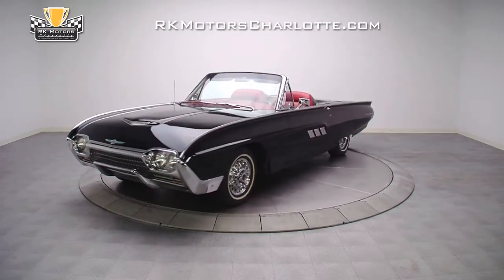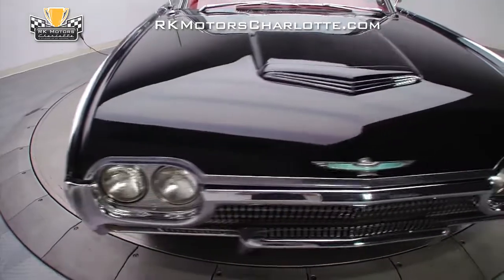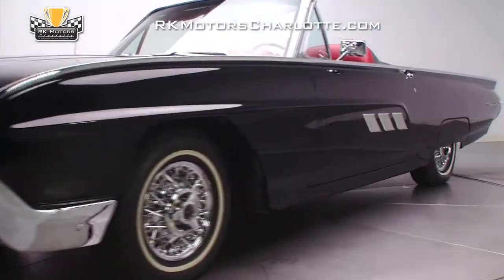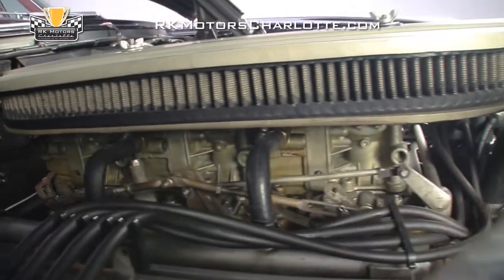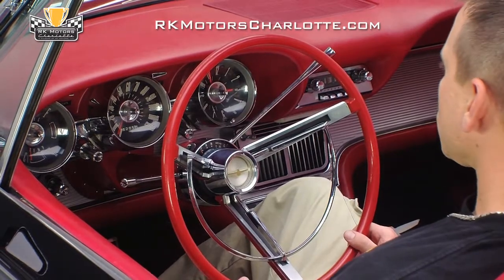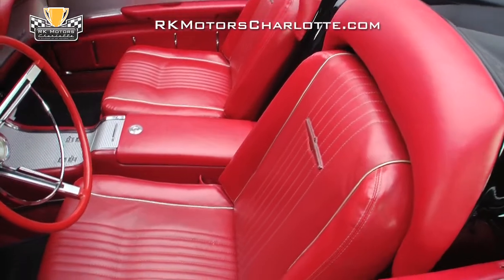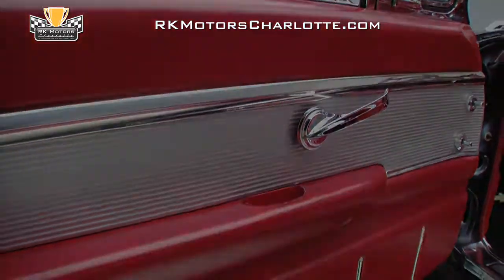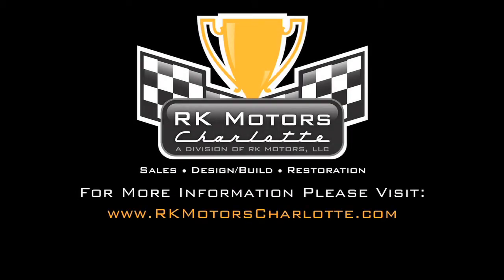132801 / 1963 Ford Thunderbird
With a real deal 428 Police Interceptor dual quad V8, completely sorted mechanicals and a body that's fit for an astronaut, this 1963 Ford Thunderbird is the perfect weekend bruiser for anyone who enjoys getting a little fresh air out on the open road.

Solid and straight, this T-bird's jet-inspired body reflects picturesque correct Ford code A Black paint which exudes a rich and classy demeanor. From its excellent shine to its chip free rocker panels, the car's deep, glossy finish is as nice as many of our much more expensive offerings, and certainly nicer than when the car rolled out of a Ford showroom almost 50 years ago. Ford Black is legendary for its upscale appearance, and when paired with this Thunderbird's streamlined red interior it creates the perfect visual culmination of speed and sophistication. Naturally, a design like this requires top-notch panel fit and it appears the folks who put this car together took a lot of time making sure every inch of the bullet-like body maintained the excellent cohesion of the original design. In short, the body & paint on this car are exceptional, and it's a stunning tribute to one of the coolest designs to ever fly out of Dearborn, Michigan.

Lift this cars long black hood and you'll find a hot 428 Police Interceptor V8 which provides way more scoot than any tired, old run-of-the-mill 390 ever could. This high horsepower 1967 428 engine is complete with a correct tri-power carburetor set up. Firing instantly and purring to life with ease, it's a torque-happy monster which pushes this relatively lightweight body down the road with authority. Aesthetically, the engine bay is exceptionally clean for a car that's seen regular use and features appropriate dress up items like finned aluminum Shelby valve covers and an aluminum air cleaner alongside well placed chrome accents. More observant readers will notice some thoughtful and correct upgrades which include a seven blade flex fan, a reproduction Autolite Sta Ful battery and a cool FoMoCo washer fluid bag.

At the bottom of this incredibly solid car, rust free floor pans combine with a straight and sturdy frame to provide an excellent foundation for years of top down fun. Under the engine, a reliable coil spring suspension holds factory optioned power steering between correct power drum brakes. At the back of the car, sturdy looking leaf springs are flanked by two more correct power drum brakes and what appears to be the cars original rear end. Behind the big 428 engine, an original C6 Cruise-O-Matic 3-speed automatic transmission shifts smoothly and puts the power to the ground with ease. At the center of the car, a mandrel bent dual exhaust system sends spent gas into an H-pipe crossover and factory replacement mufflers; and at the corners of the car, correct Kelsey Hayes designed 48 spoke wire wheel covers wear fresh 215/75 Mohave white wall tires.

Inside the car, a stunning streamlined Ford code 55 red interior combines excellent looking stainless trim with plush silver piped seats and a like-new dash. Ingress and egress is made easier by the first ever application of a tilt steering column which holds a classic ornate wheel on top of a chrome column shifter. Luxuries such as power windows, remote mirrors and power convertible top controls are sprinkled throughout the interior, and Ford's Selectaire air conditioning system turns hot days into cool rides. Below the seats, fresh red carpet holds by new black rubber T-bird floor mats below a substantial locking console and billet foot pedals; and at the sides of the seats, sculpted door panels prop long arm rests under great looking stainless trim. In front of the driver, a dramatic dual cowl dash houses a correct Thunderbird radio and awesome looking '3D' gauges that were inspired by the space program are some of the coolest I've ever seen.

It doesn't matter whether you're a Ford guy, a Mopar guy or a Chevy guy, this buff Thunderbird is one of those cool cars that transcends barriers and has universal appeal. Call, click or visit RKMotorsCharlotte.com for more information on this awesome high value cruiser.